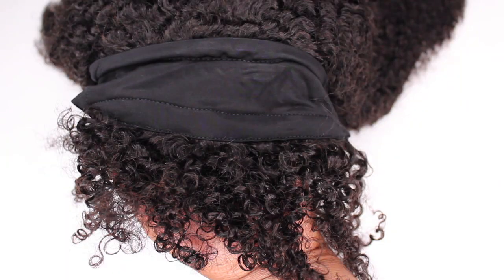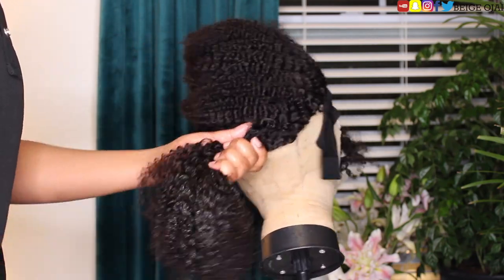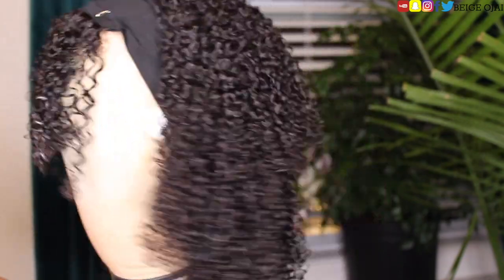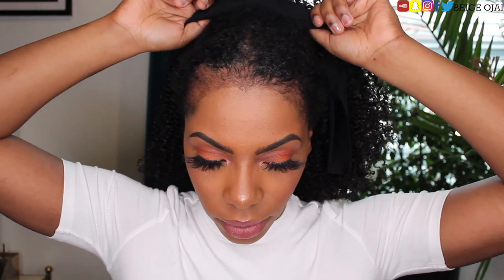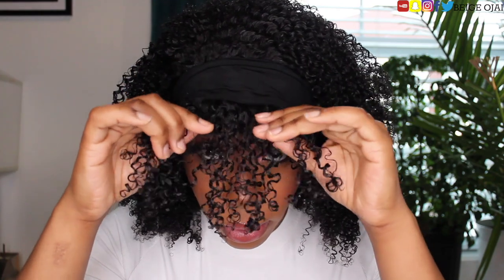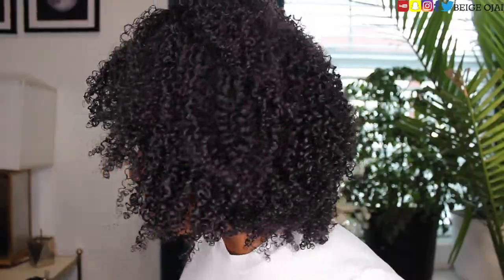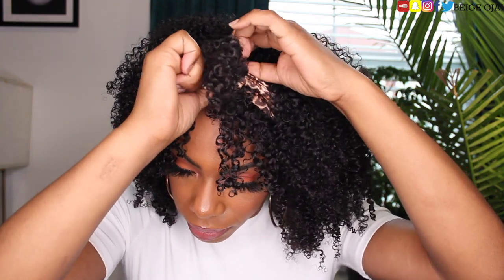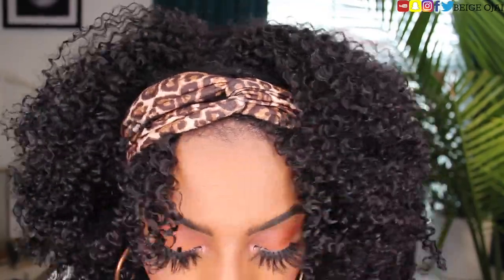NO EDGES? 🙋🏽‍♀️NEW EVERYDAY WIG WILL TRANSFORM YOUR LOOK! NO GLUE OR GEL 😍 3C 4A 4C HERGIVENHAIR WIG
Do you love the middle part, long bangs or short bangs best?? WHICH was your favorite headband and hairstyle? Let's chat in the comments below!

Wig: Bangs Headband Wig
Hair Texture: Coily (3C-4A)
Hair Length: 16 inches
Cap Size: Medium
Hair Color: Natural Color

Specs:
✅Beginner Friendly & Ready to Go
✅Full Protective Style With No Leave Out
✅Protect Your Edges Well
✅Don't Need to Manage Your Edges Or Leave Out Your Edges

1.) DJ GONZ - Where Time Goes (Instrumental)
2.) Mark Generous - August Rush